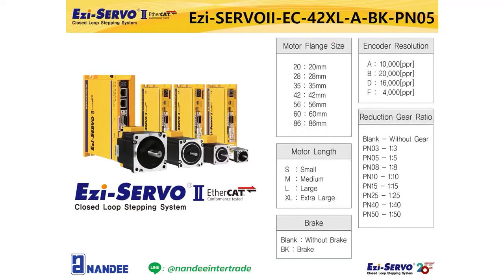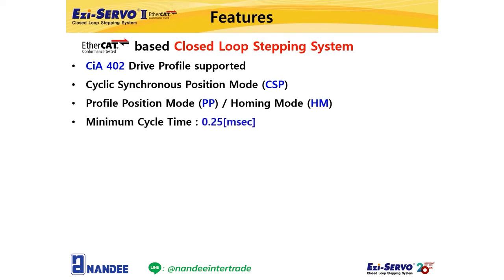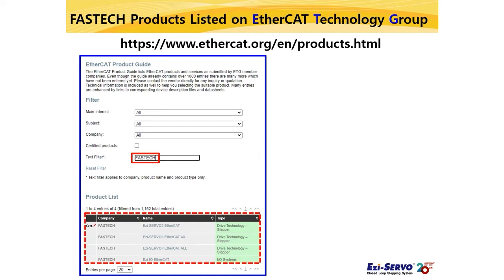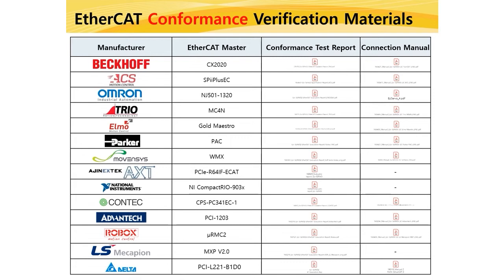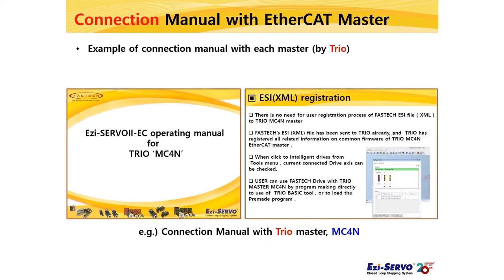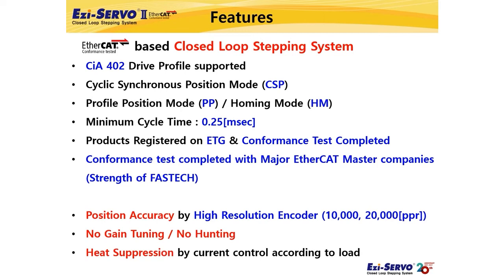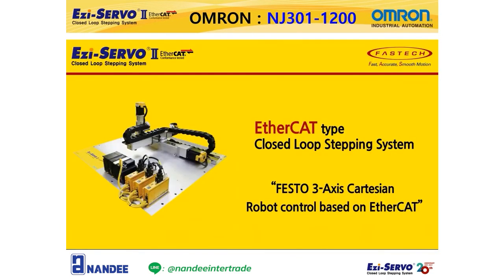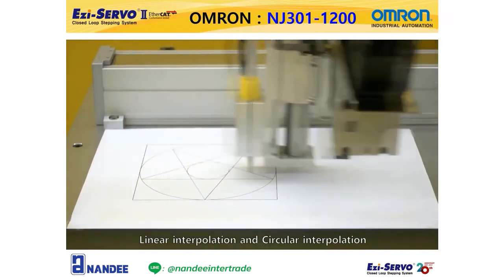FASTECH : Ezi SERVOII EtherCAT Standard Type ( English Version )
***สนใจทดลองสินค้า ฟรี! ไม่มีค่าใช้จ่าย
ติดต่อแผนกการตลาด บริษัท นานดีอินเตอร์เทรด จำกัด